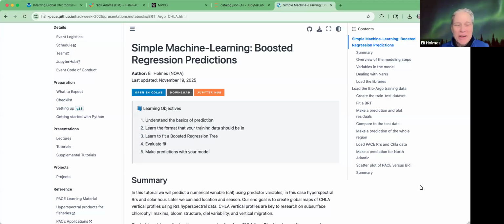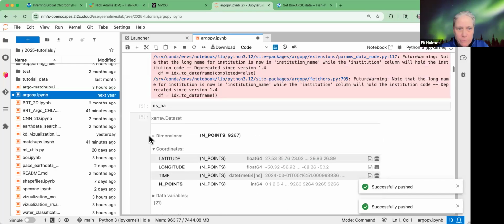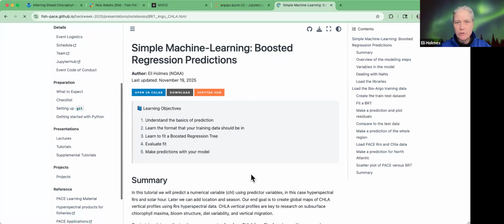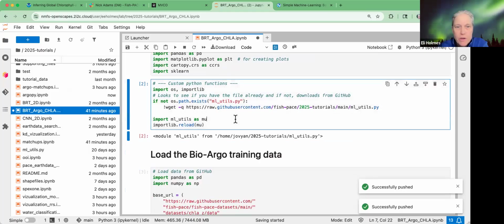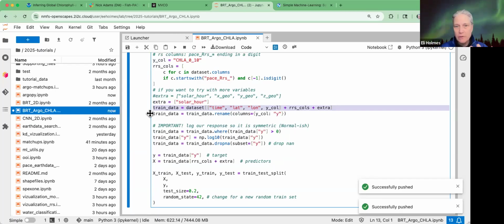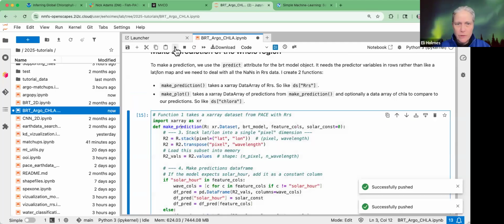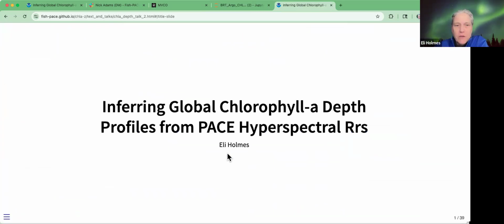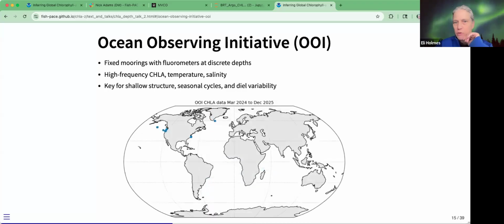PACE, Bio-Argo and machine-learning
Speaker: Eli Holmes (NOAA)